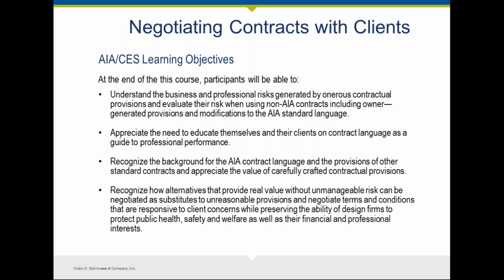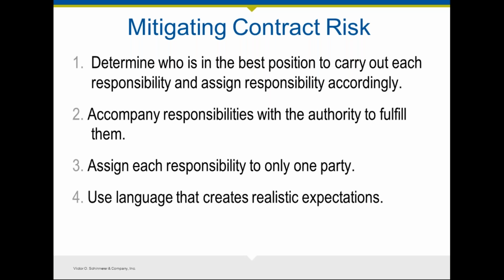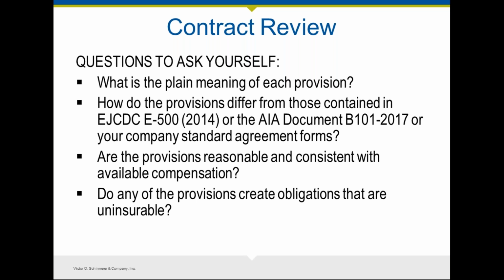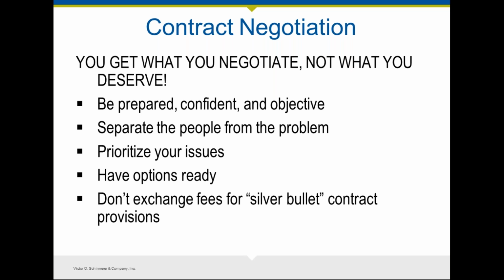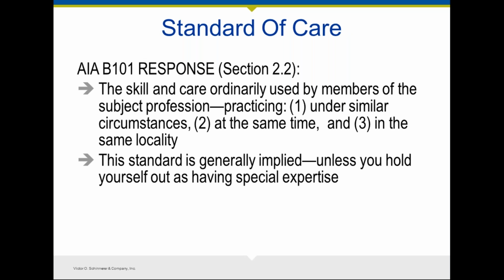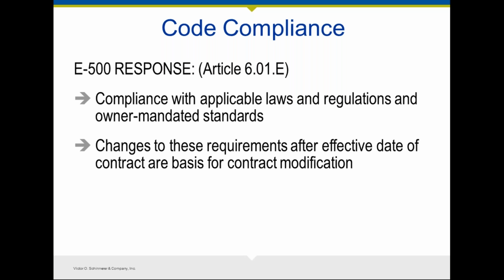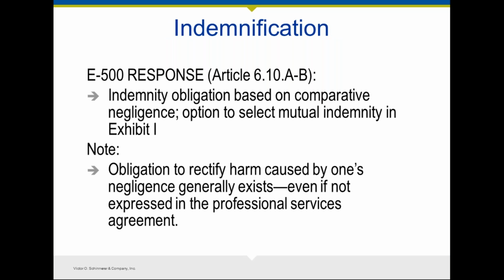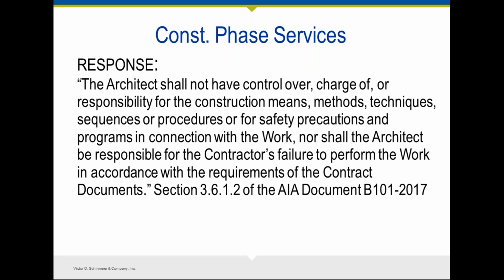Negotiating Contracts With Clients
Compare examples from Schinnerer’s recent experiences reviewing contracts for policyholders to standard language in the AIA and EJCDC agreement forms and focuses on the contractual intent and associated risks of many client-generated provisions.